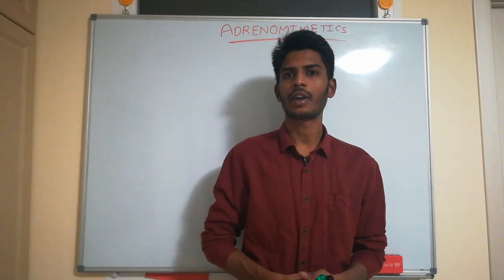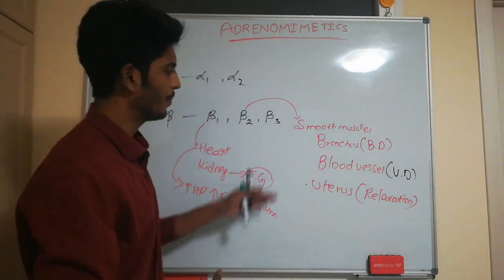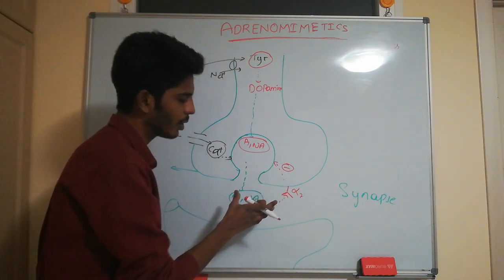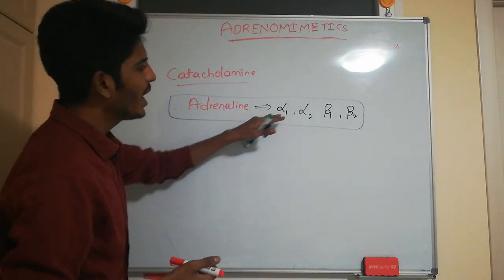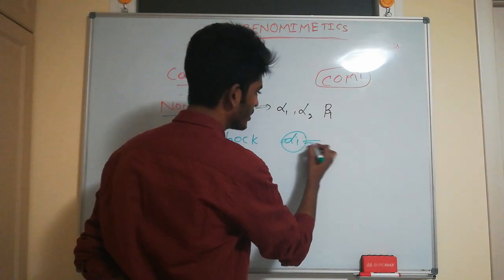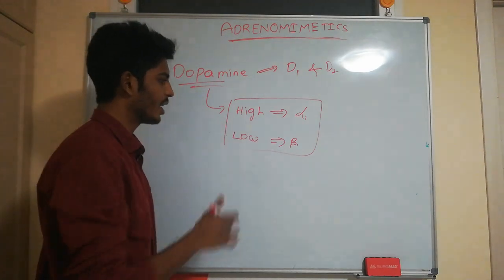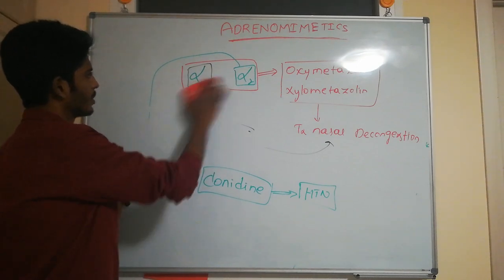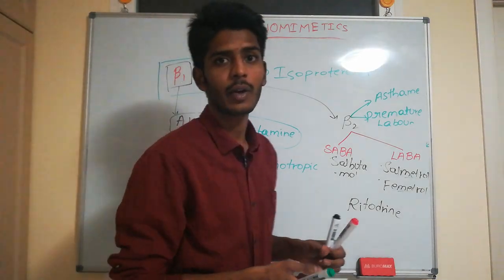Adrenomimetics (sympthomimetics)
Adrenomimetics pharmacology explained.main focus is towards classification and uses. please pay attention to use of adrenaline its also used for combining with LOCAL ANESTHETICS which prolongs the duration of local anesthetic action.